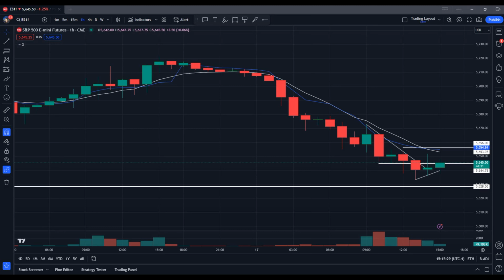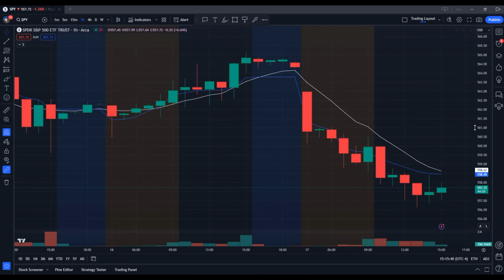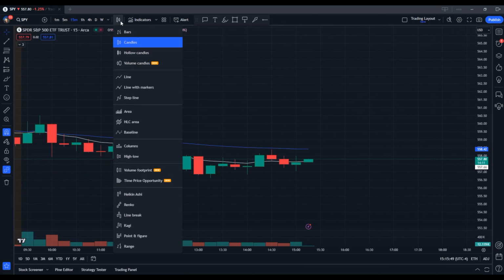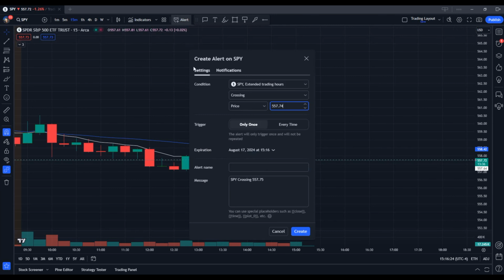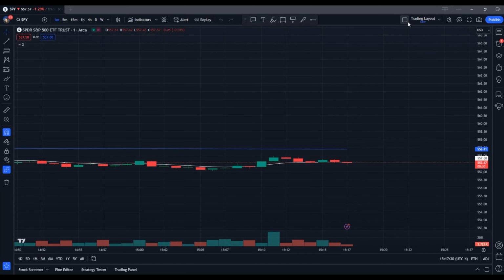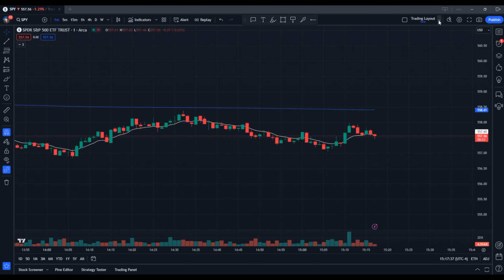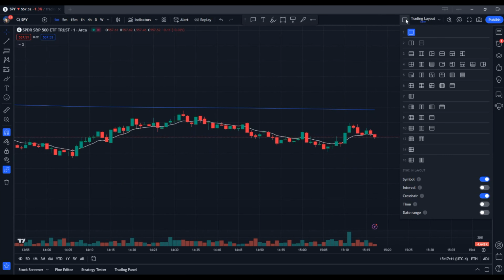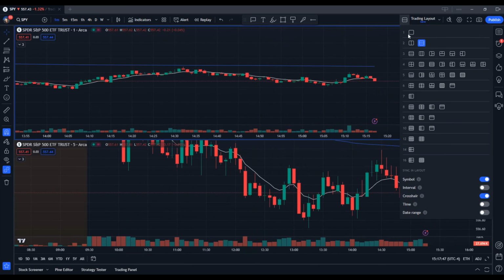Using the TradingView Dashboard | Ironbeam Futures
Learn how to use the TradingView Dashboard! Ironbeam offers a seamless connection between your futures account and the TradingView platform on Web, Desktop, and mobile.